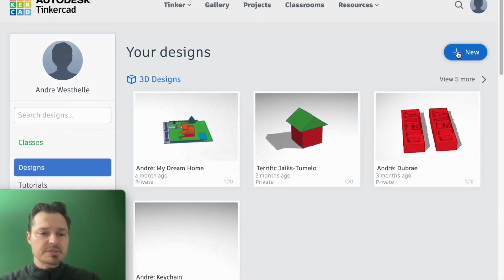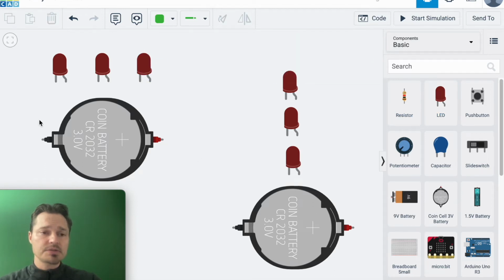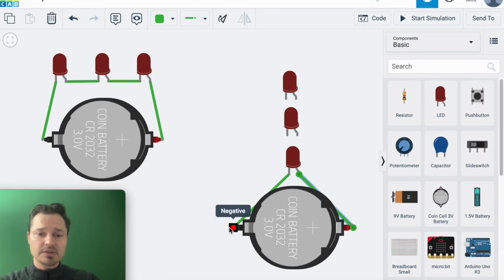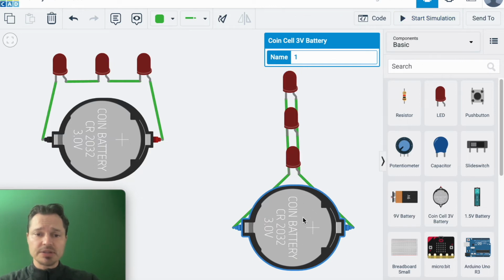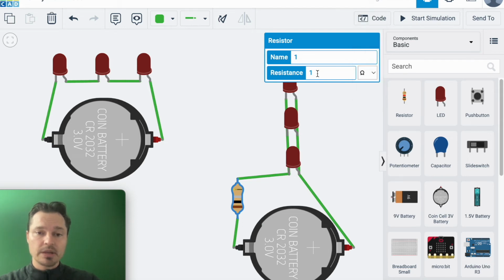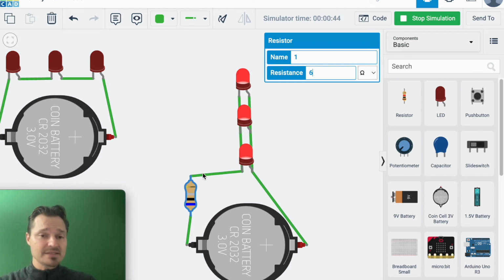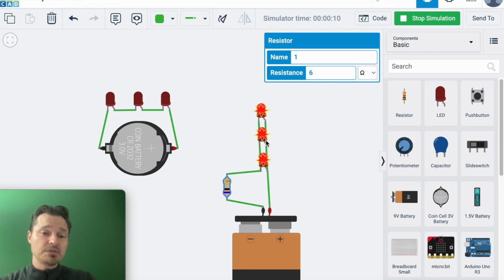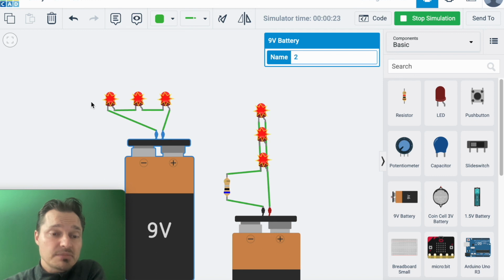Maker U Circuits Level 3: Series & Parallel Circuits in TinkerCad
Using TinkerCad, we will build a series circuit and a parallel circuit and explore how they work.